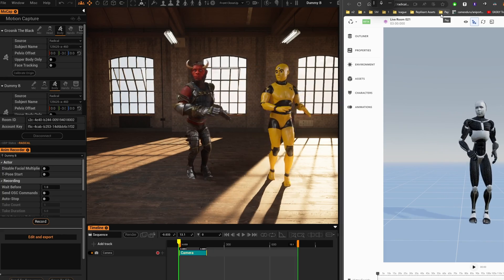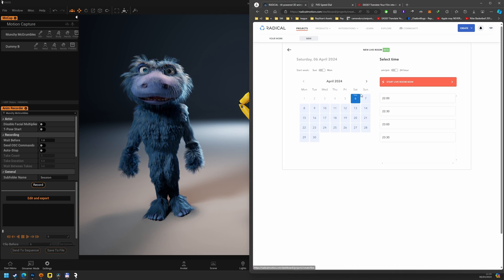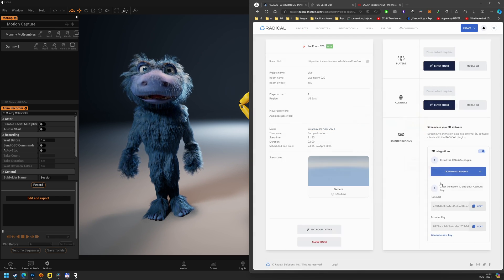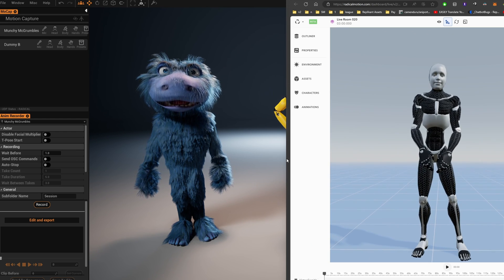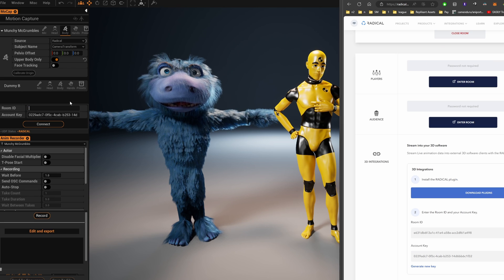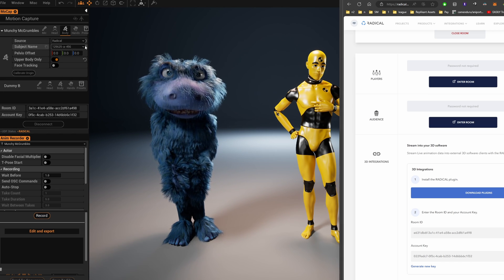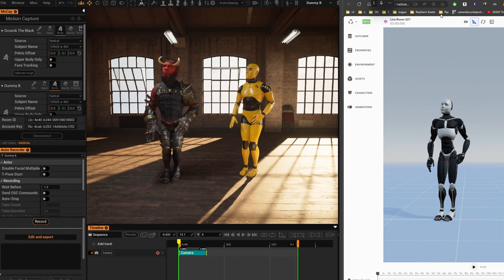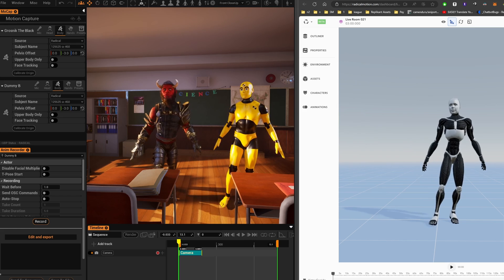Learn How: Radical Mocap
Learn how to use Radical Mocap in Replikant

The Replikant version you will download from Epic is the free version. Check out the above link for additional subscriptions from Epic.